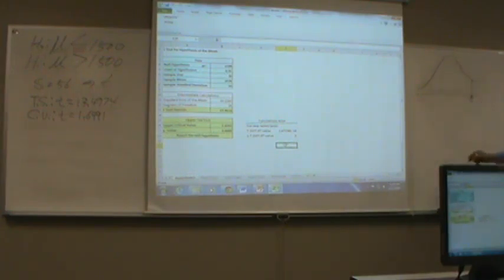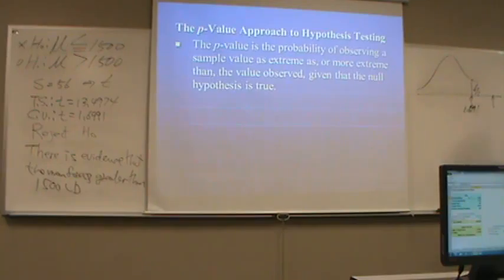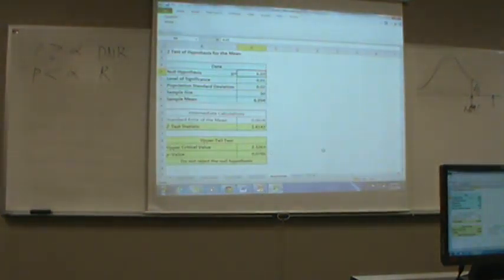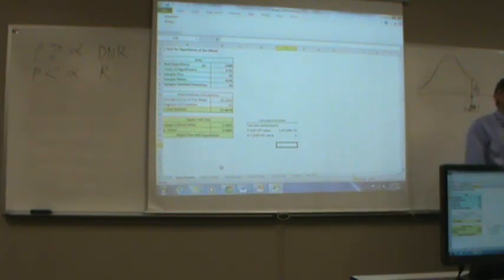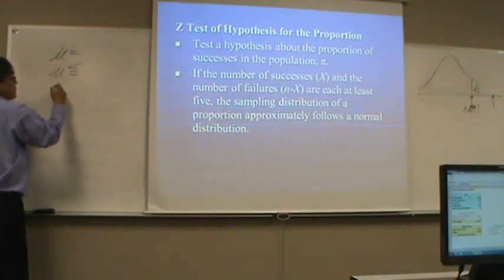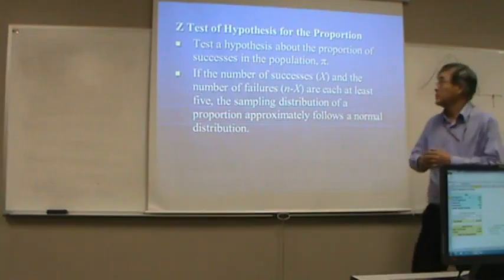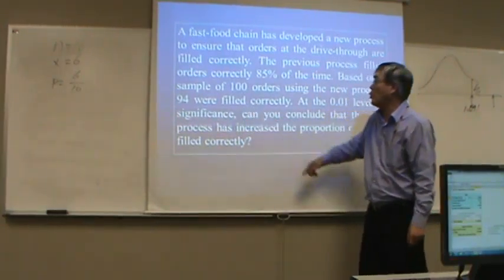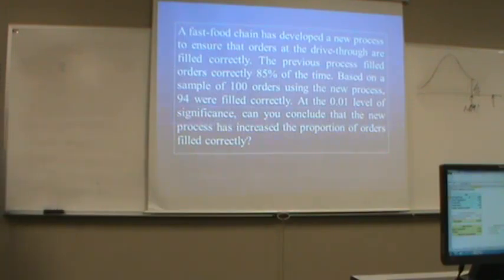QM2241 Ch10 4